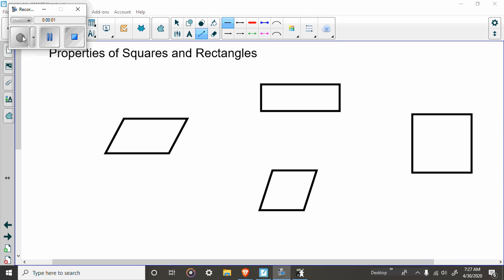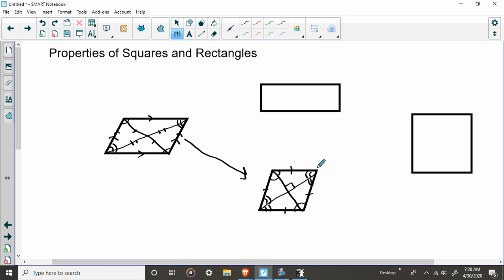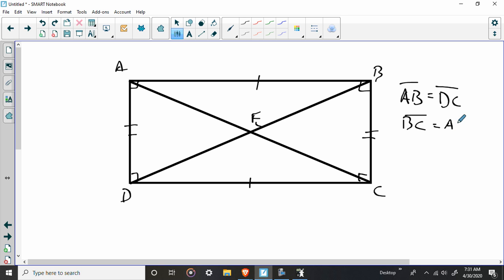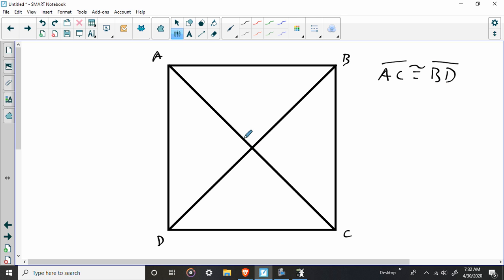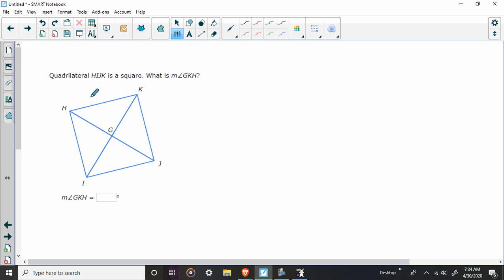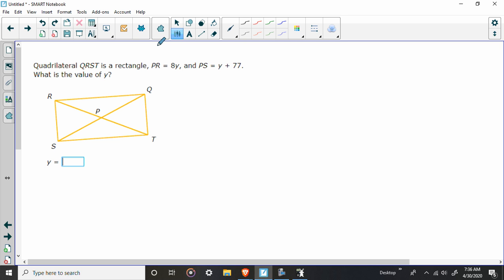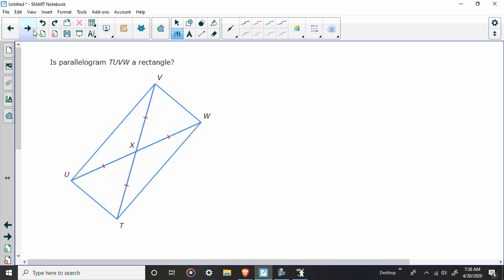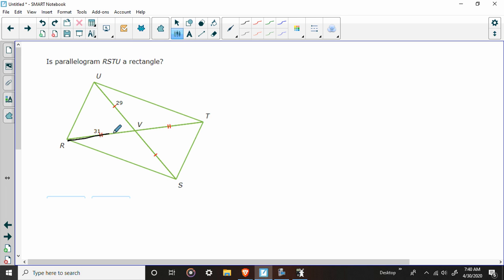Properties of Squares and Rectangles